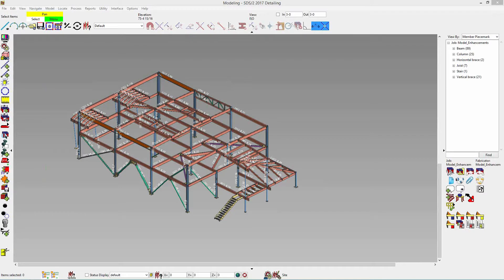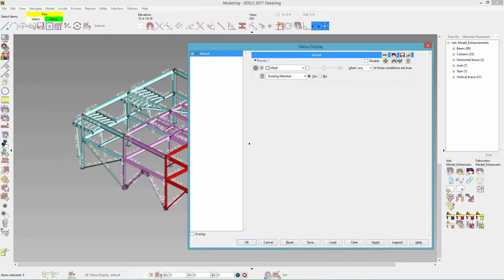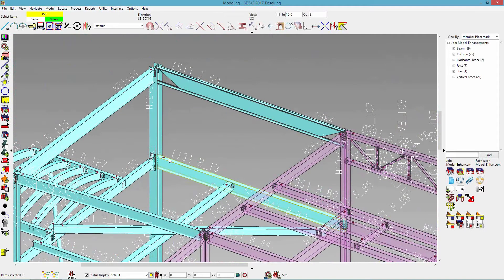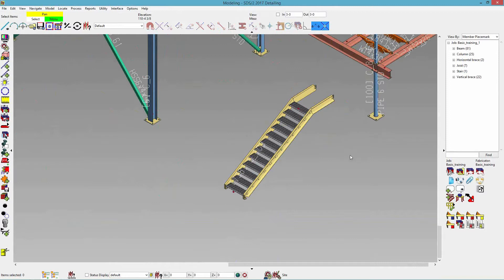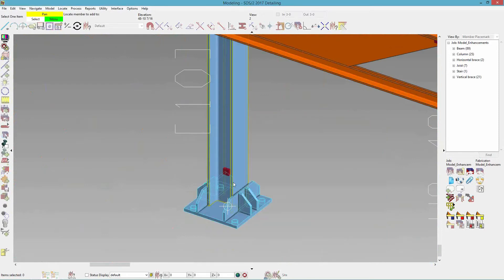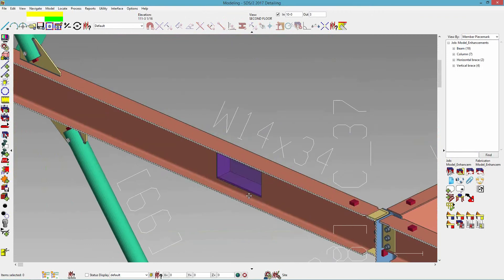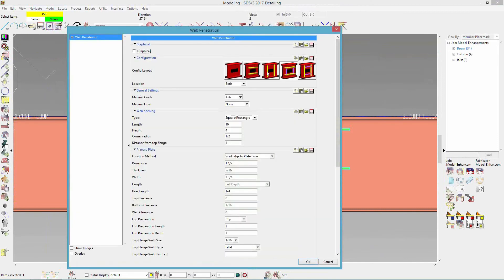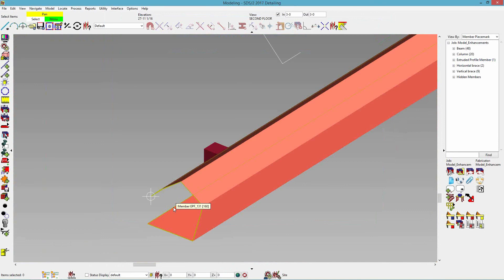New/2 2017: Modeling Enhancements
SDS/2 2017 includes a new feature, Member Pins, which are associated with a member's end. This allows the user to pin a member end to a view, another member line, or another member end.

In this webinar, you will learn how to Auto Pin member ends, the differences between System, User and Disabled Member Pins, and how moving an entity that a pin is associated to will affect the model.